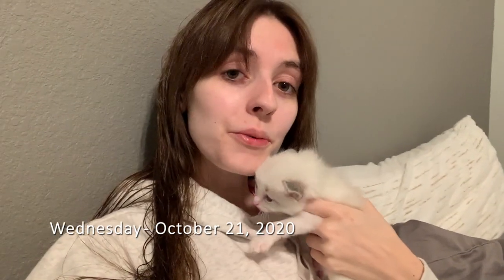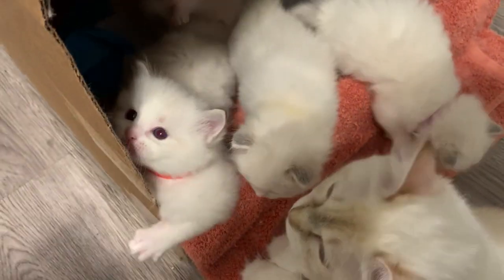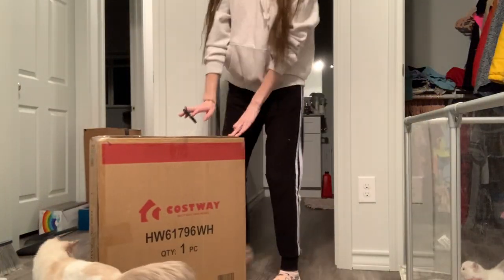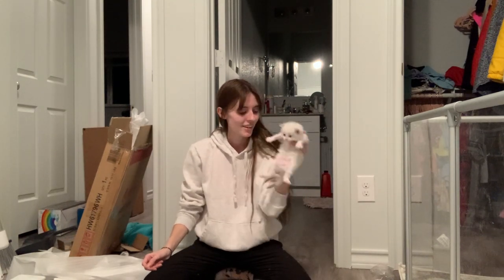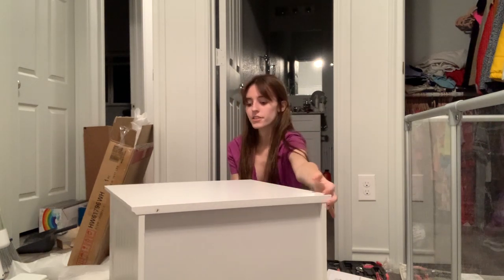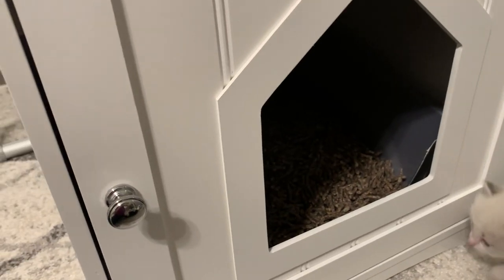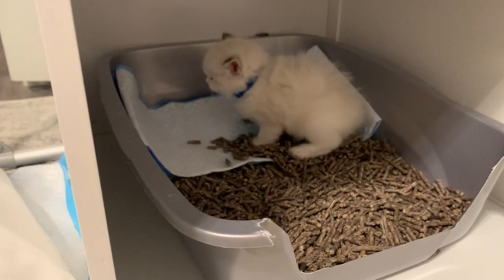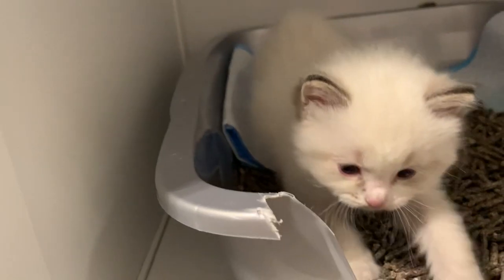Setting Up New Kitten Area | CATTERY LIFE VLOG #1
This is my first ever VLOG showing more about cattery life. In this video, you'll get to see me updating the kitten area as well as seeing the kittens use the litter box for the first. I introduce each kitten at the end of the video.

Don't be afraid to reach out if you have any questions.